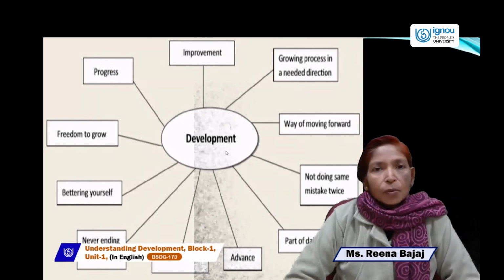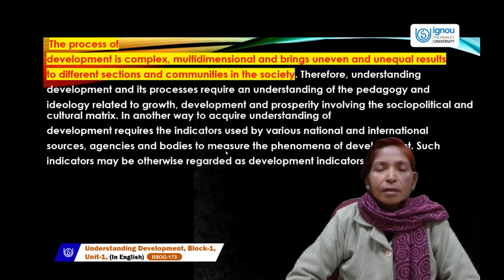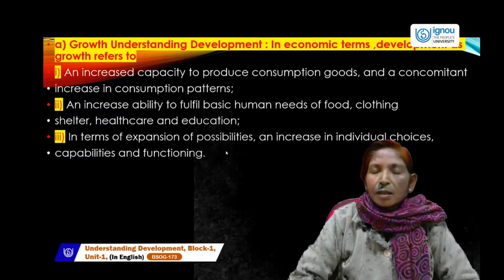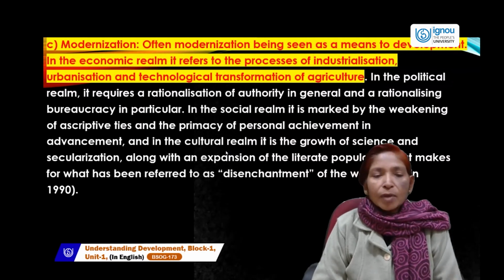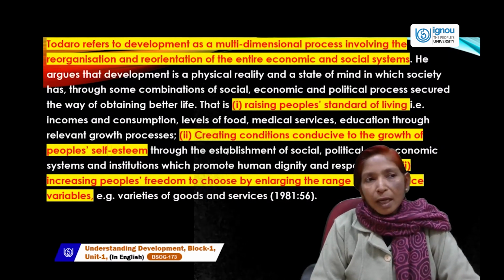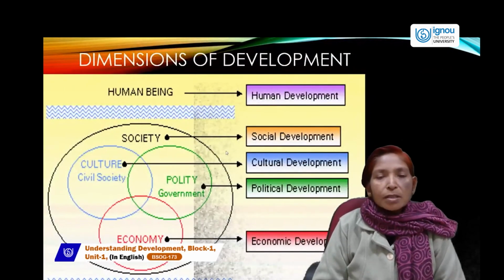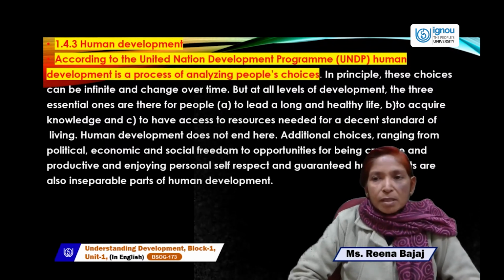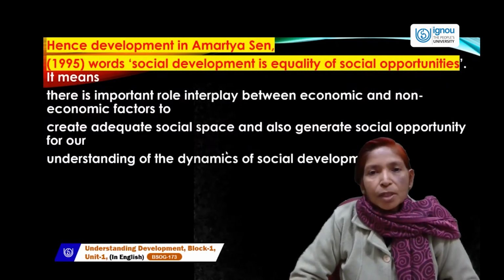Understanding Development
BSOG173(English)
Reena Bajaj
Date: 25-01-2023